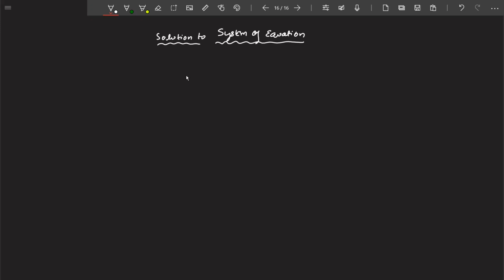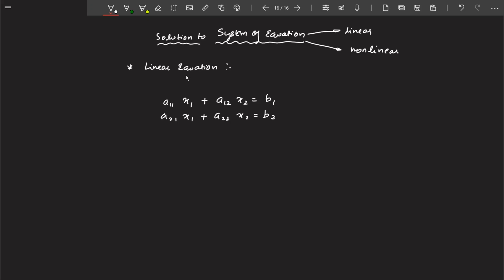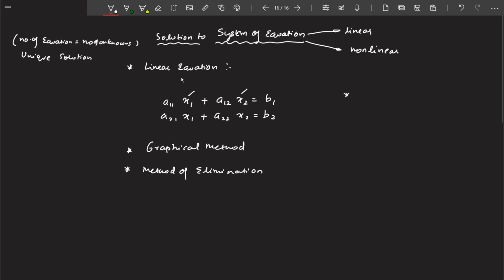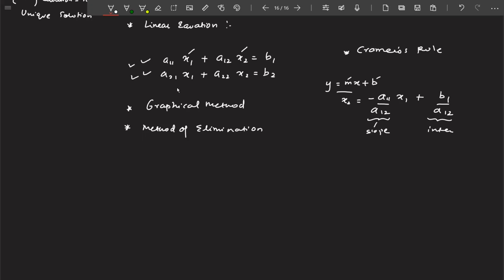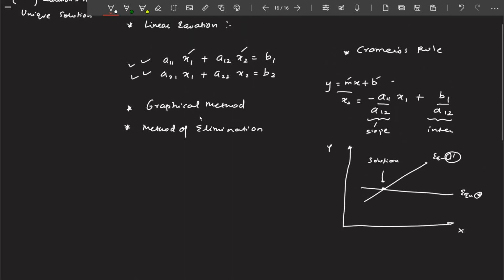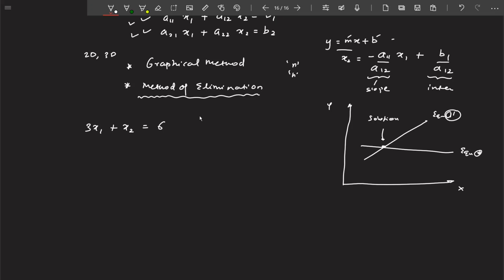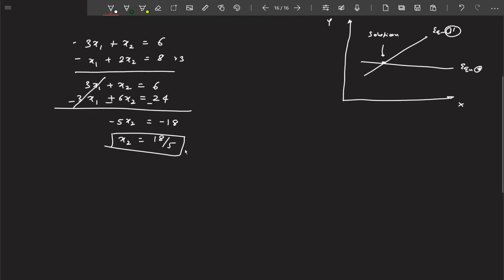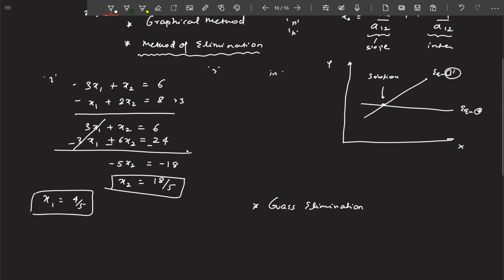Lecture 6a: Basic Methods to solve System of Equations